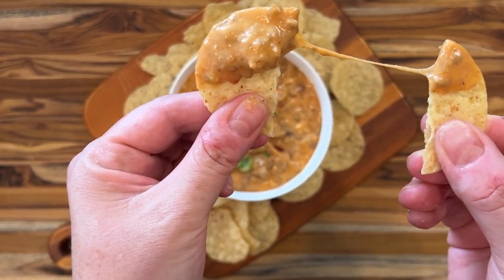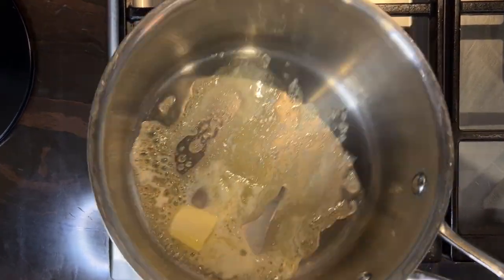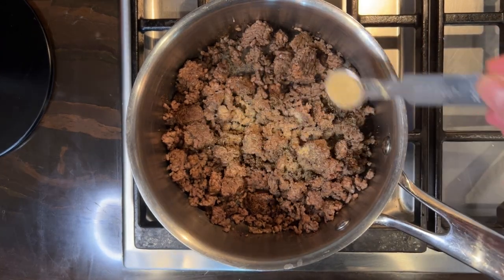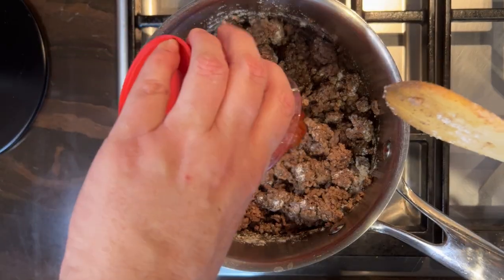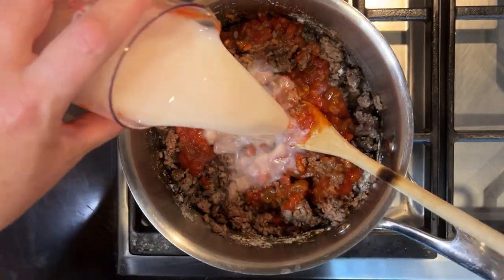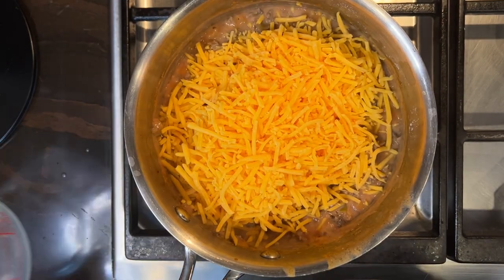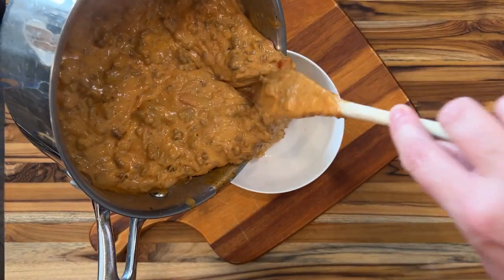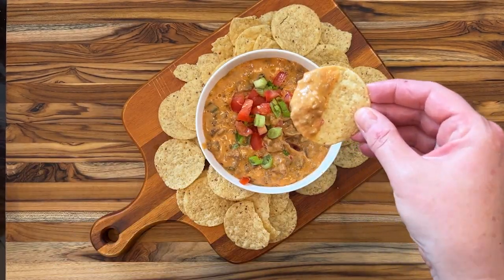Easy Cheeseburger Dip Recipe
A quick and easy hamburger dip that everyone will seriously love. It’s really cheesy but doesn’t use any processed cheese so it has a real rich cheddar flavor.